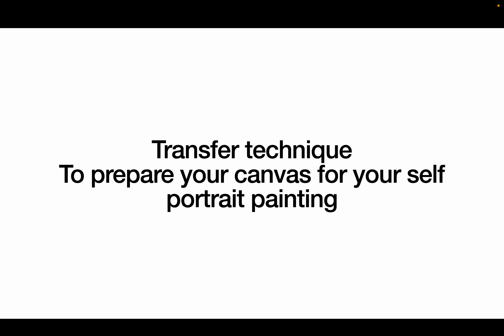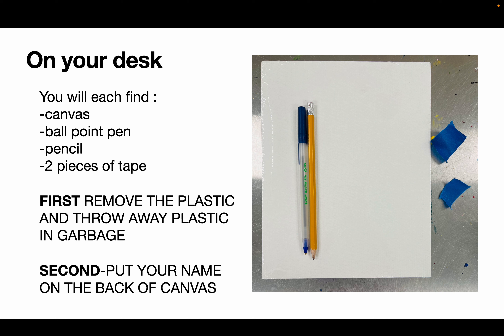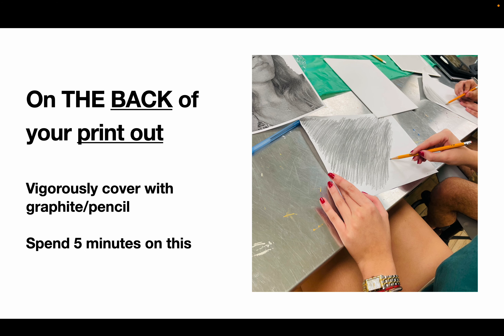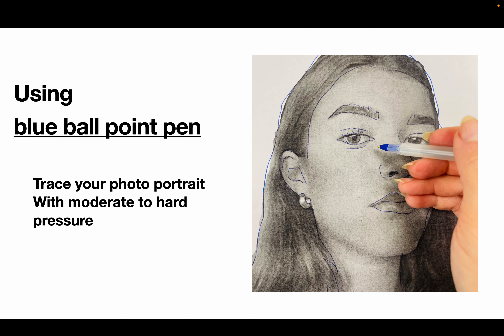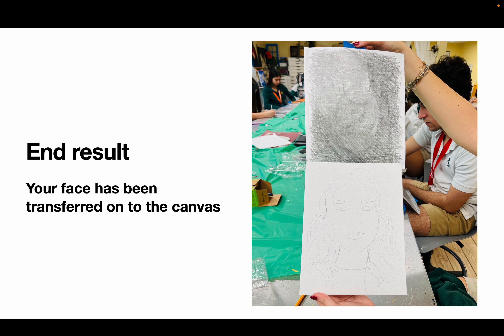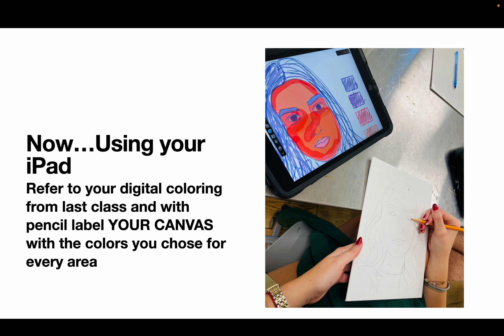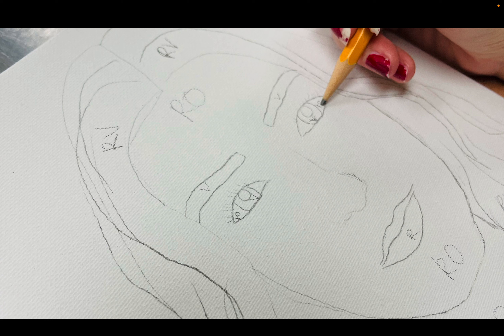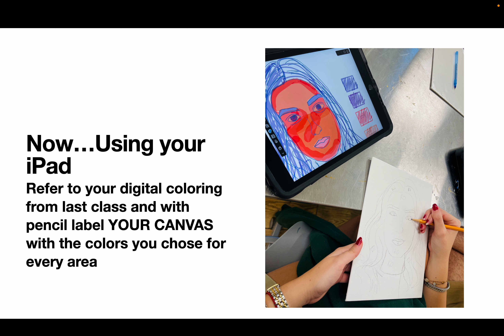self portrait transfer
learn how to transfer your self portrait photo print out on to canvas